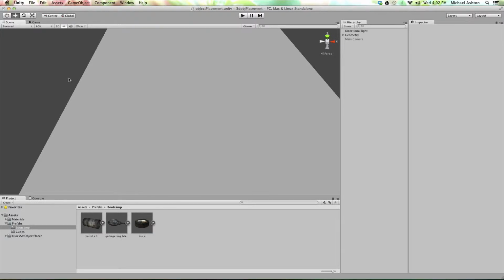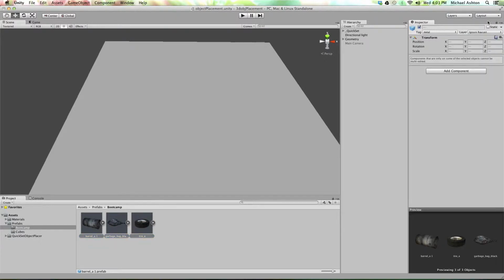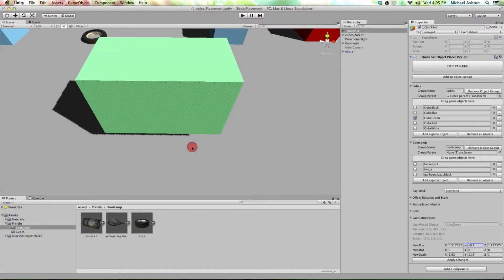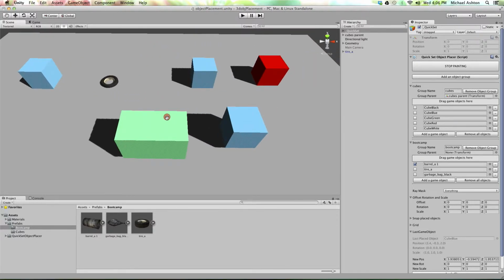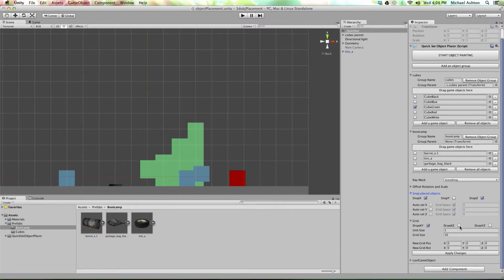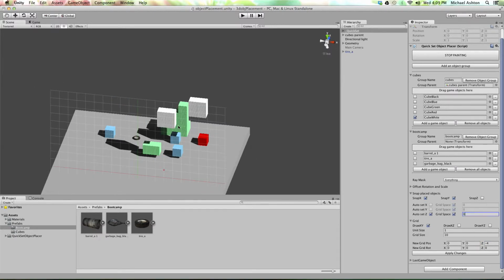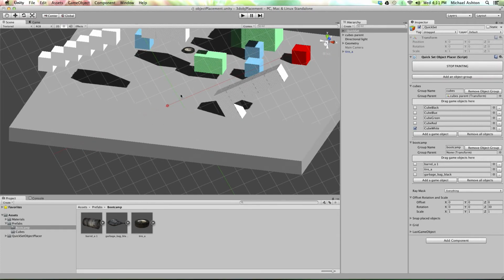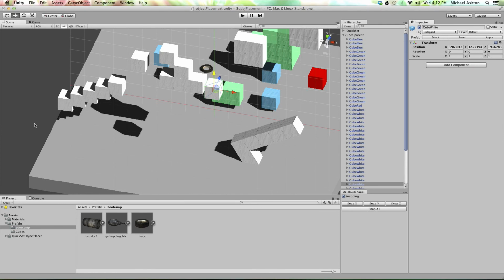Quick Set Object Placer Demo